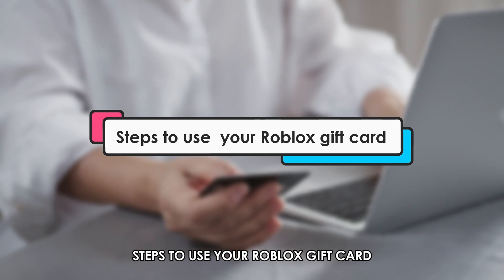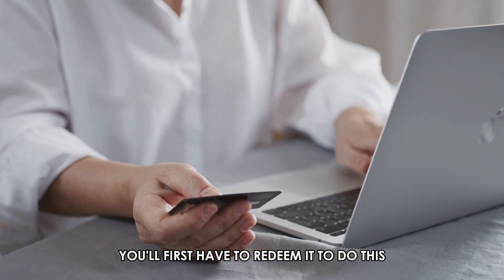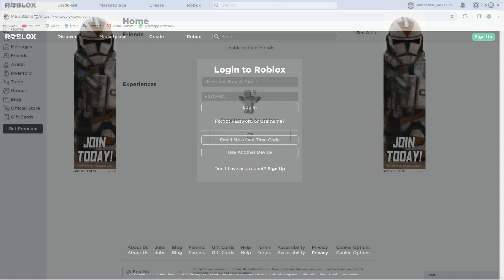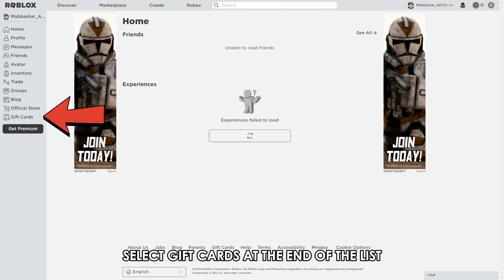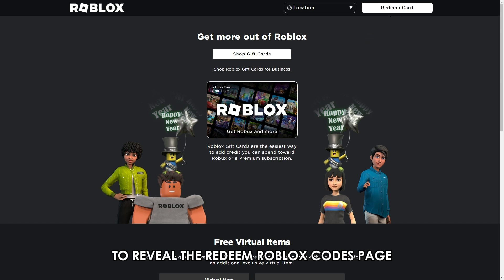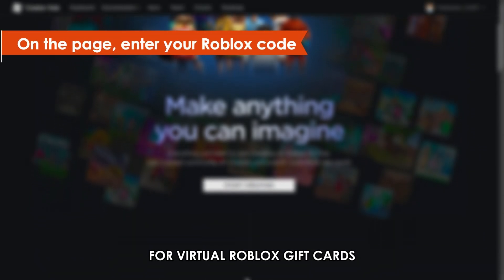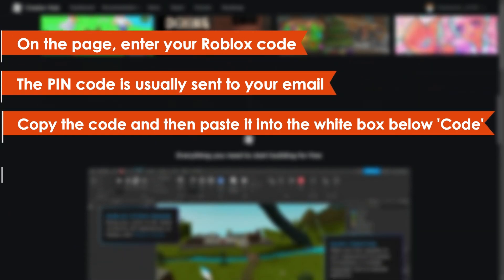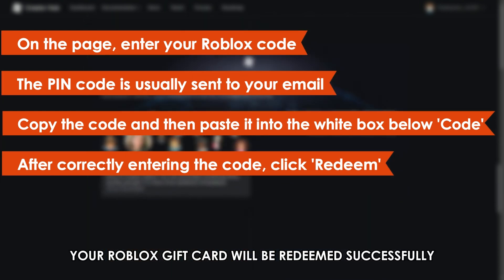How To Use A Virtual Roblox Gift Card (How To Redeem Virtual Roblox Gift Card)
How To Use A Virtual Roblox Gift Card (How To Redeem Virtual Roblox Gift Card). In this video tutorial I will show you how to use a virtual Roblox gift card.

Steps to use your Roblox gift card

To use your Roblox gift card, you will first have to redeem it. To do this,
{the link is in the description}.
• Click on the three lines at the top left corner to reveal options. Select 'Gift Cards' at the end of the list.
• Click on the 'Redeem' tab at the top right corner to reveal the 'Redeem Roblox Codes' page.
• On the page, enter your Roblox code. For virtual Roblox gift cards, the PIN code is usually sent to your email. Copy the code and then paste it into the white box below 'Code'.
• After correctly entering the code, click 'Redeem'. Your Roblox gift card will be redeemed successfully. You will also get a free virtual item!

To use your Roblox gift card, convert the gift card credit to Robux. To do this,
• Click 'Convert to Robux' below the 'Redeem' tab.
• Click 'Confirm' to complete the transaction. You can now spend your Robux in your gaming experience. You can also confirm your Robux balance by clicking on the Coin icon at the top right corner of the home page.